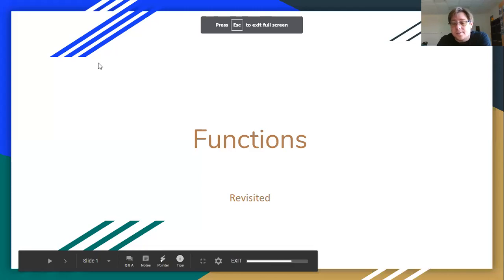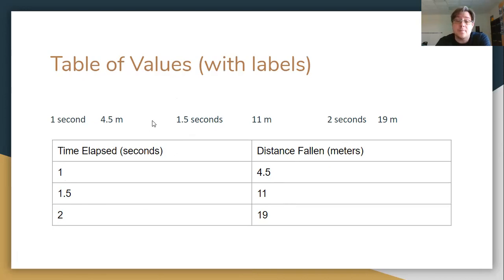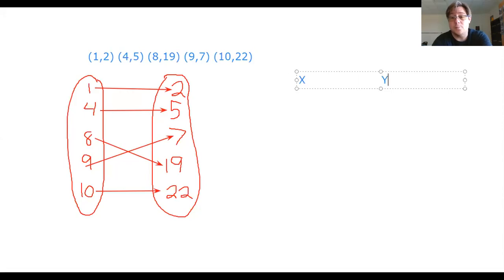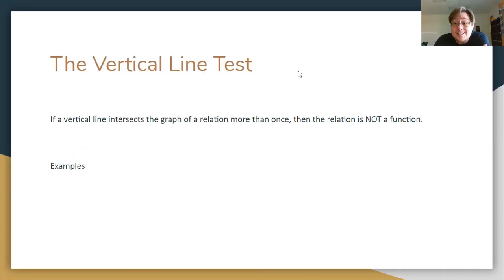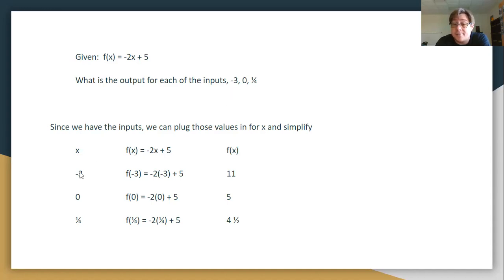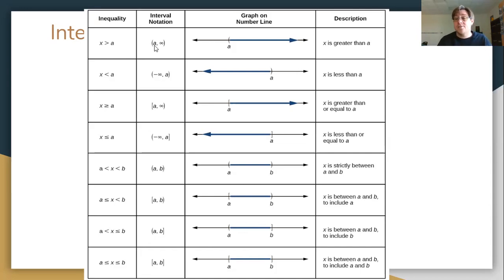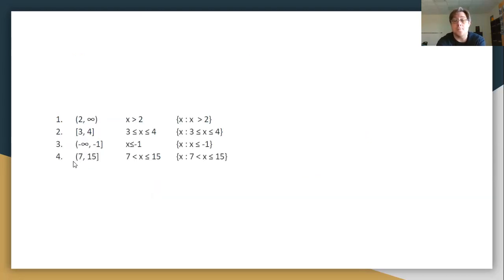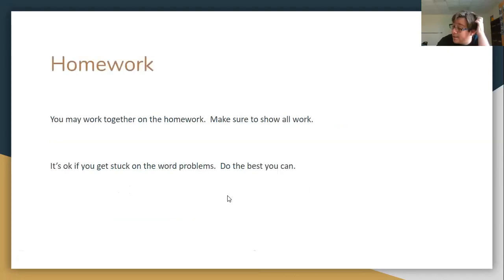Functions Lesson 1